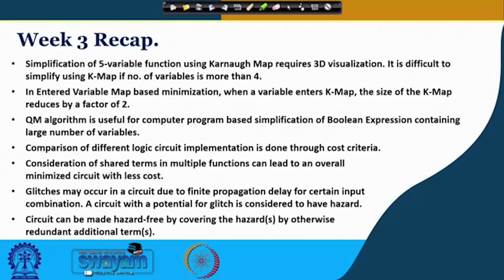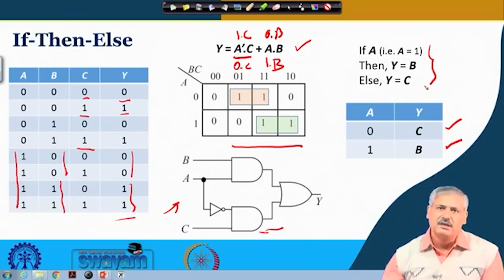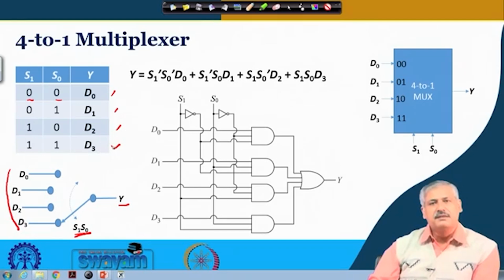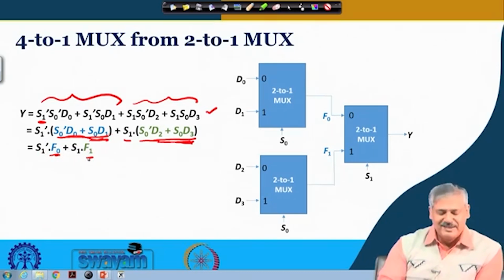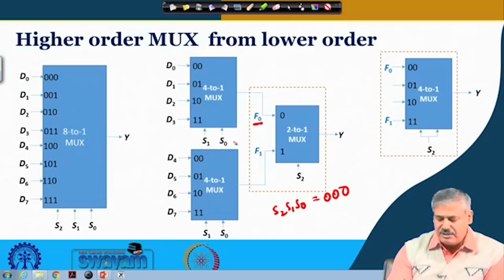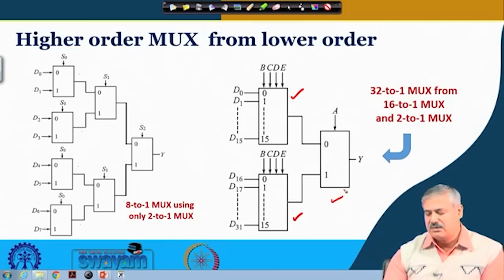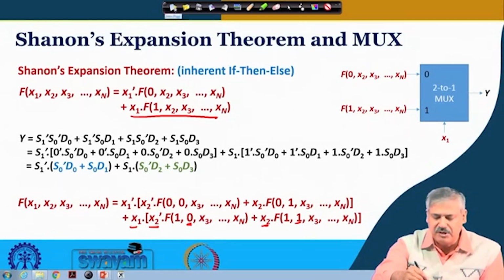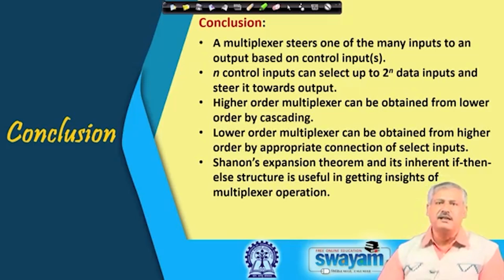Multiplexer: Part I